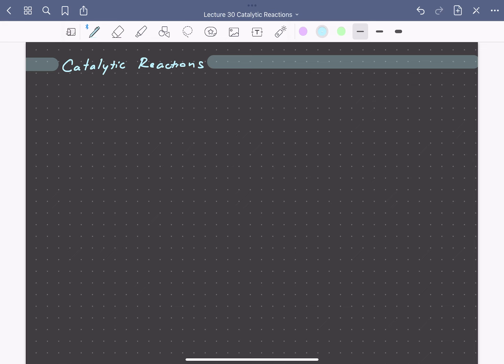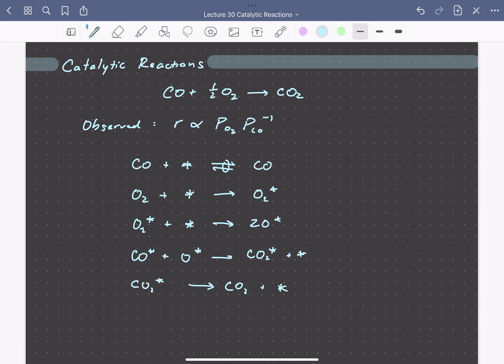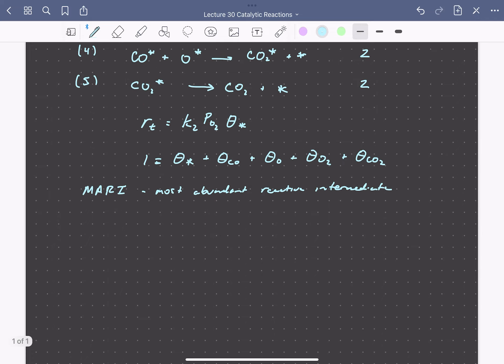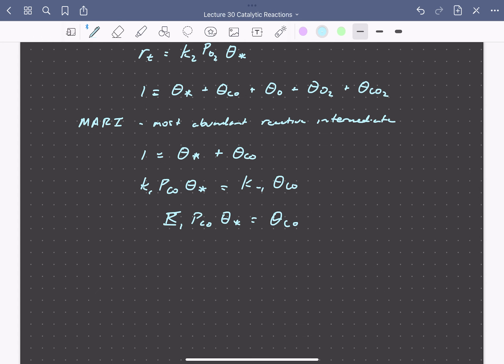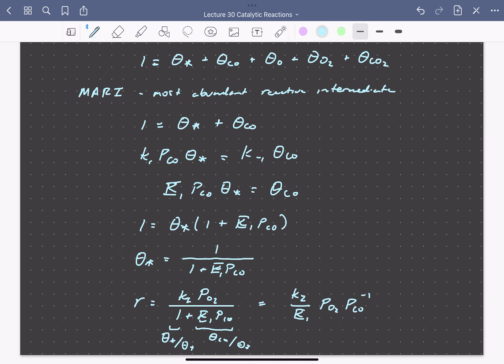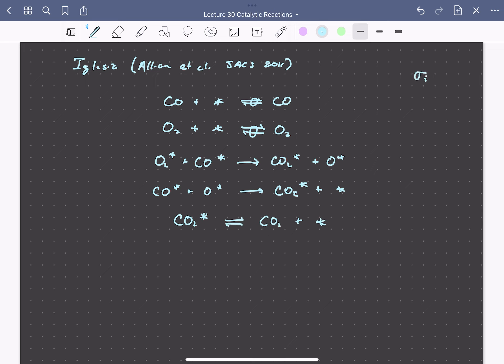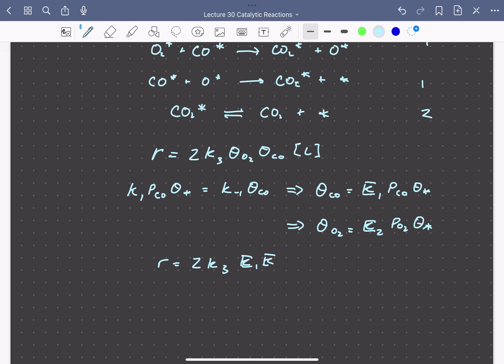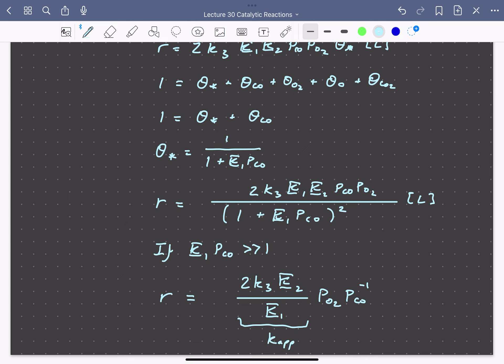Lecture 29 Catalytic Reactions CO Oxidation